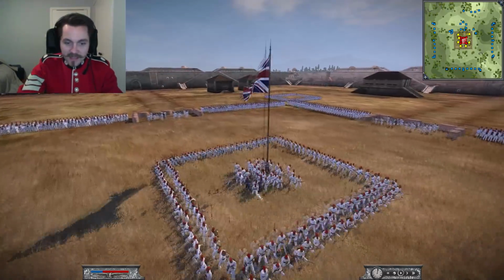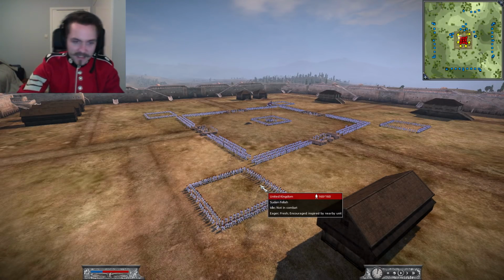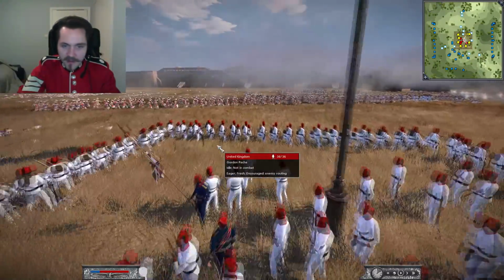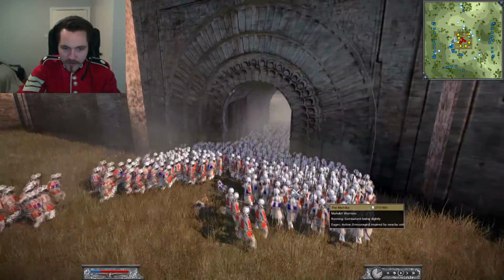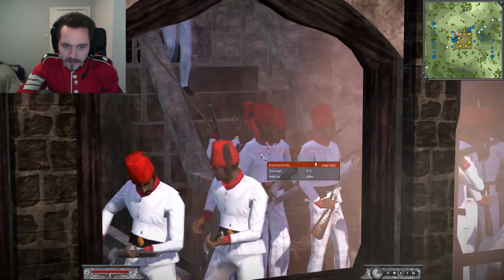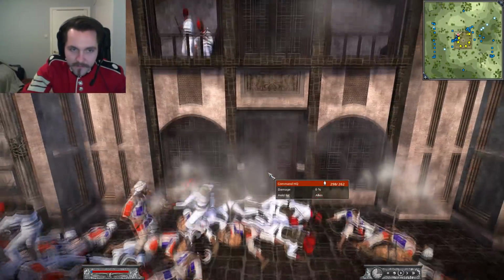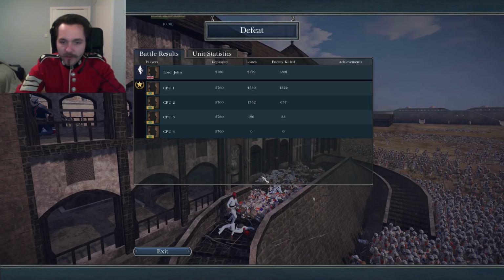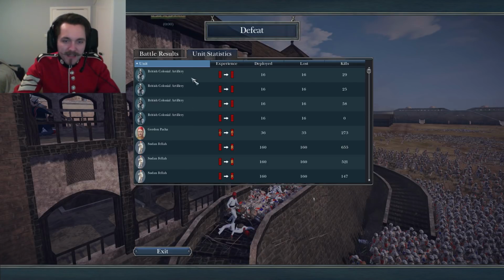Mahdist Rebellion - Gordon's Last stand